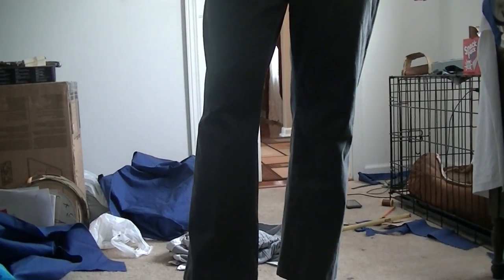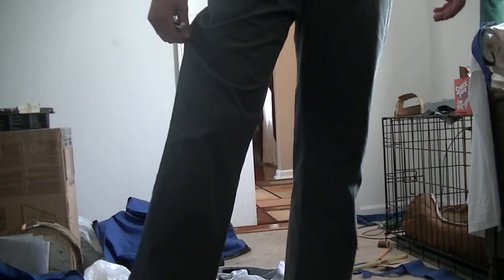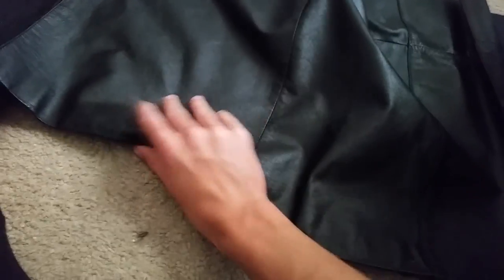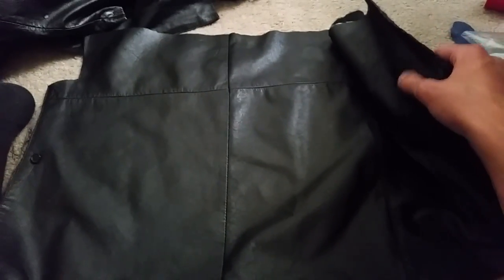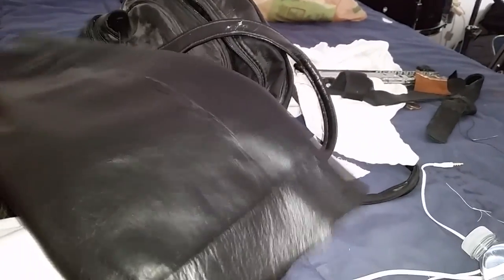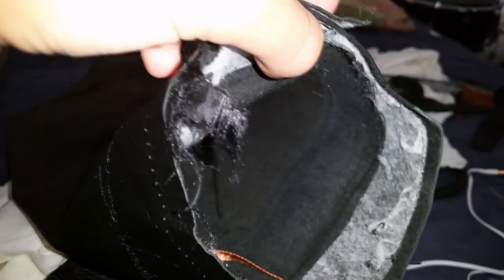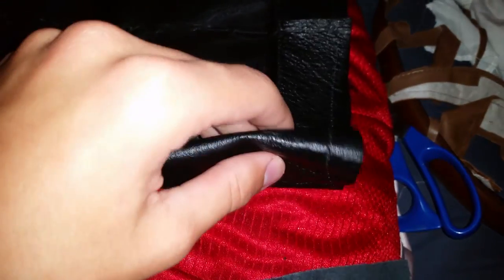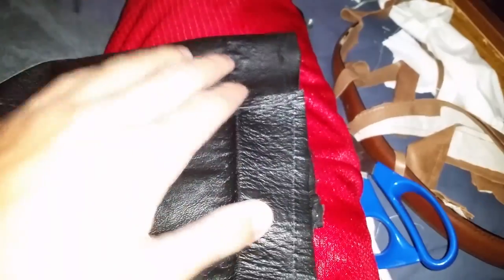Assassins Creed Unity Cosplay Tutorial Arno Dorian Pants and Boots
in this video i show you how to make arno dorians boots
his pants where already made by Mueldex and i used his idea and the link is here